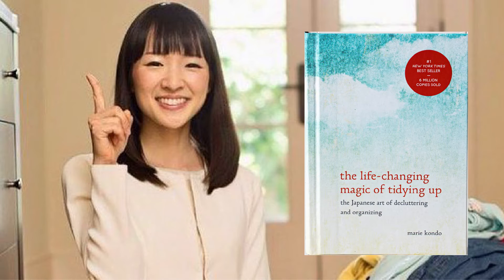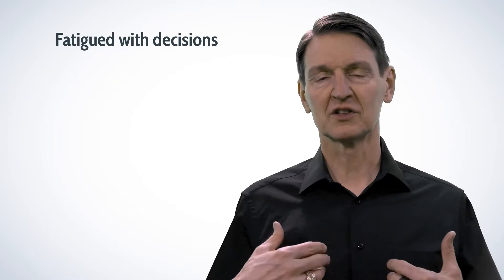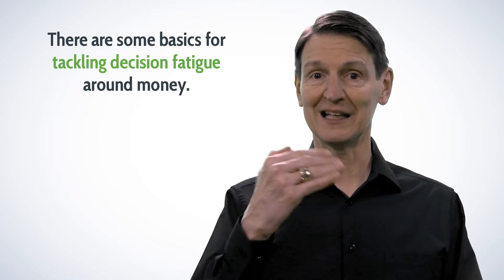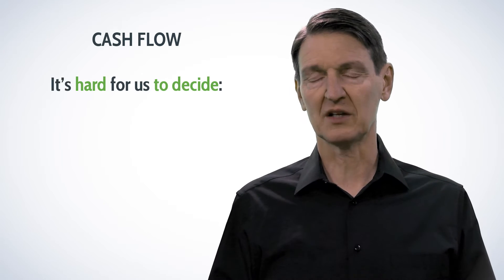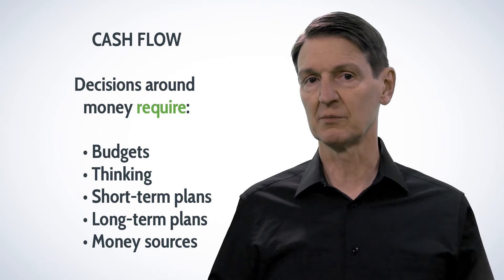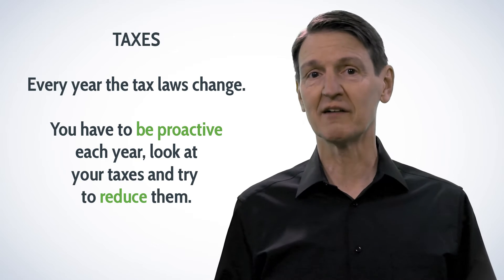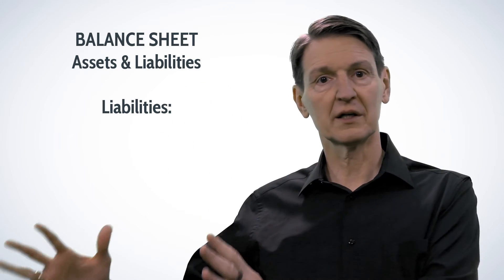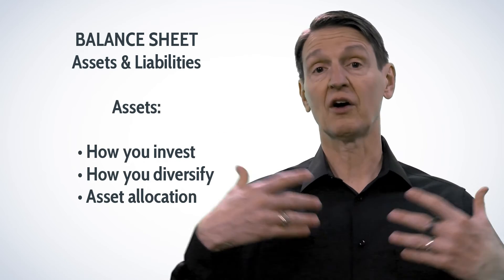Do You Suffer From Decision Fatigue Around Money?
Decision fatigue can creep into our lives in many situations, but when it comes to making decisions about our finances, it can be especially difficult.
If you’re trying to tackle decisions around money, there are three basic categories to consider: cash flow, taxes, and your balance sheet. A good financial professional can help you organize your finances and relieve decision fatigue. To learn more about this blog post follow this